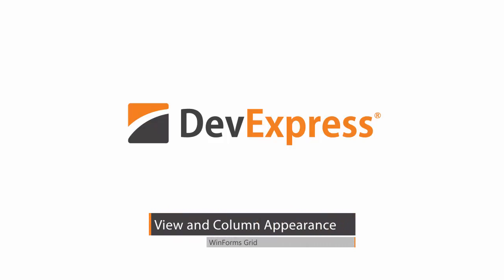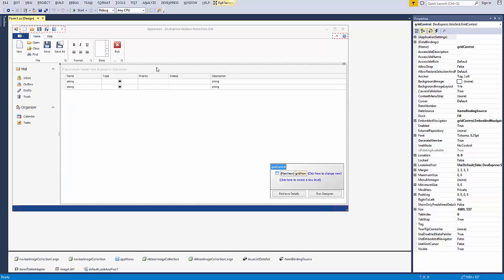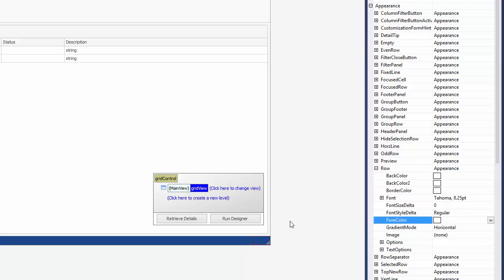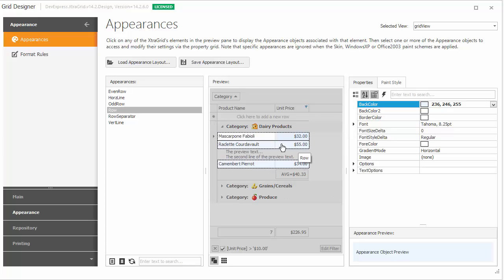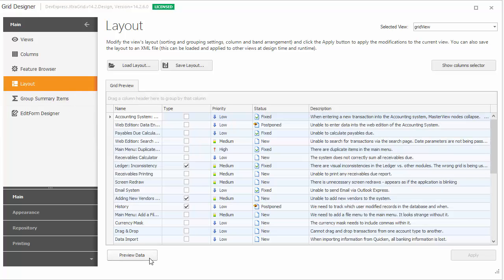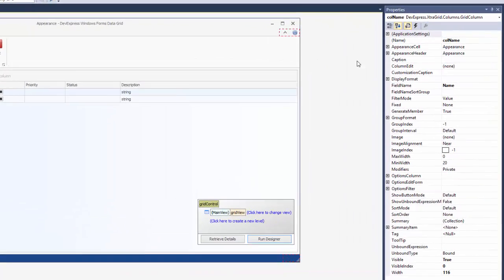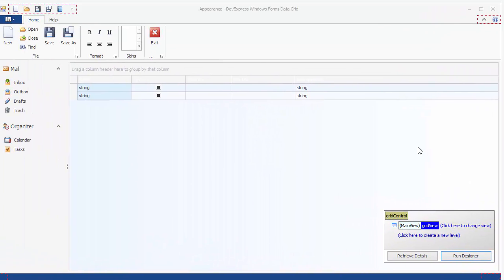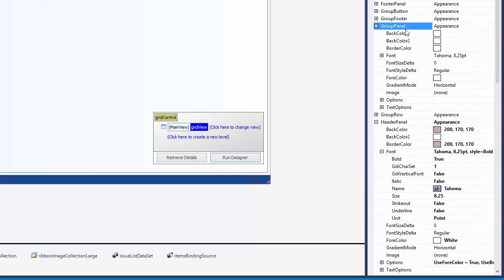DevExpress WinForms Grid: View And Column Appearance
Learn the basics of setting your grid's appearance.